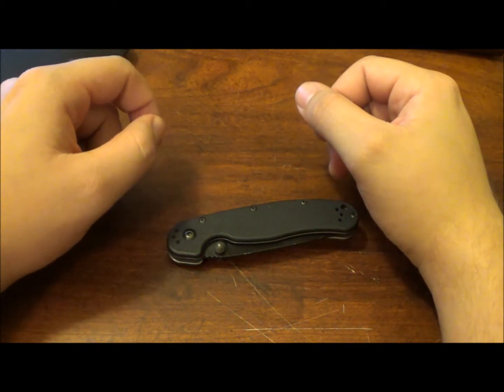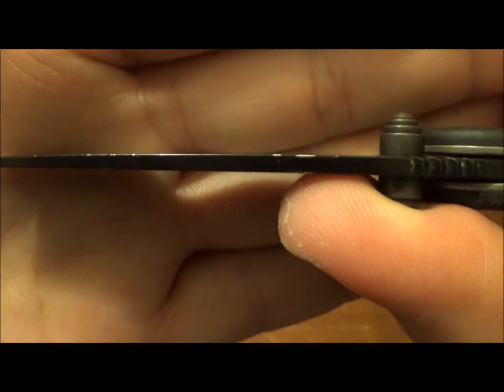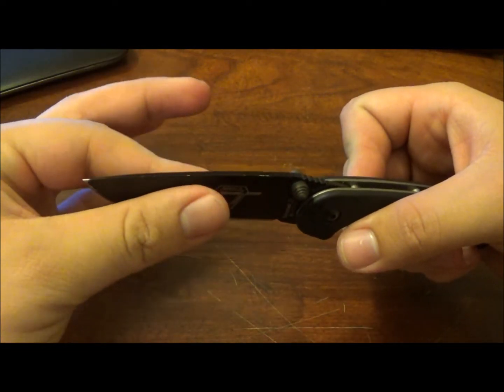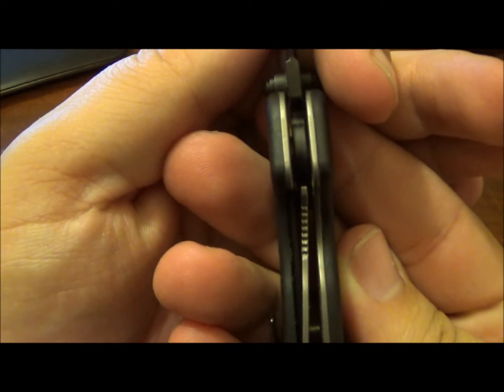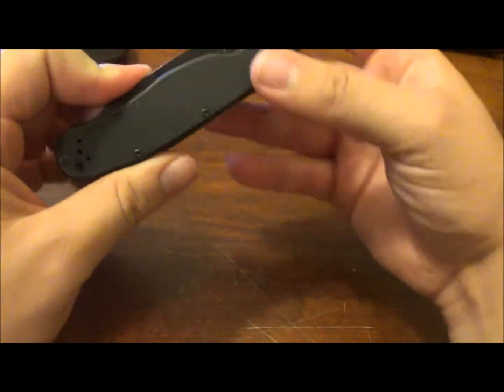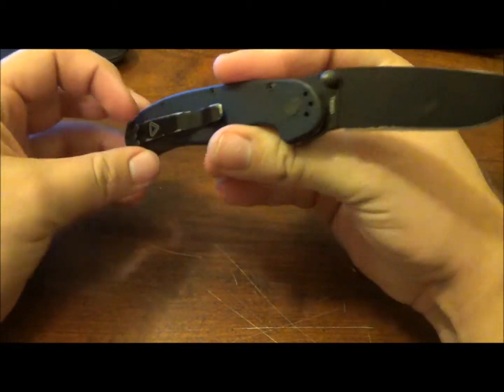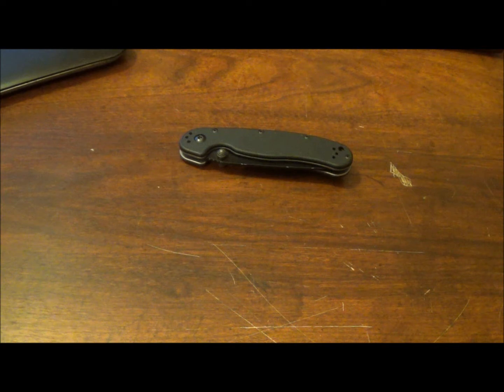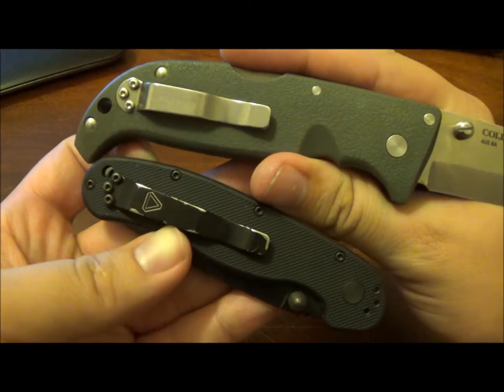Ontario Knives Rat Model 2 Review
I think i did alright for my first knife review!  Let me know your opinions in the comments!